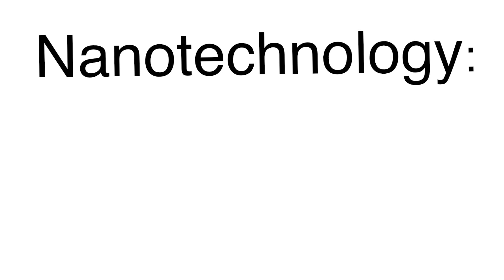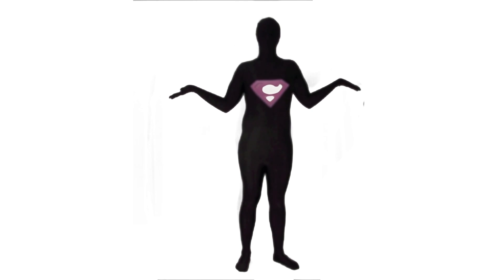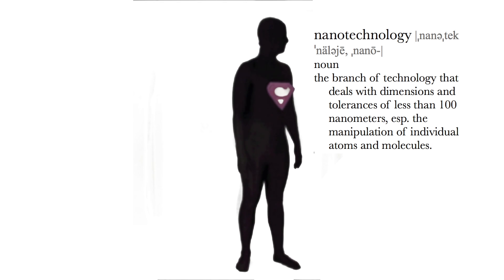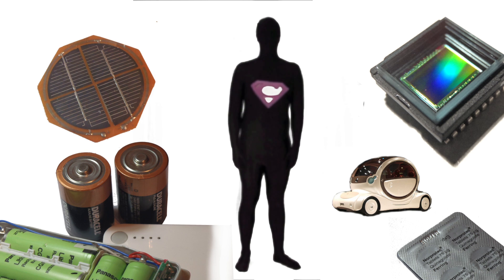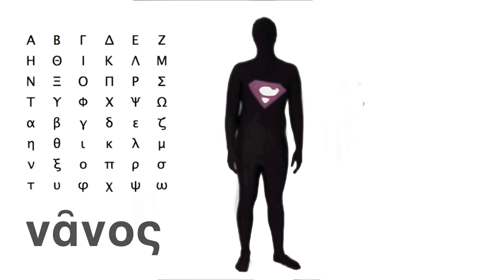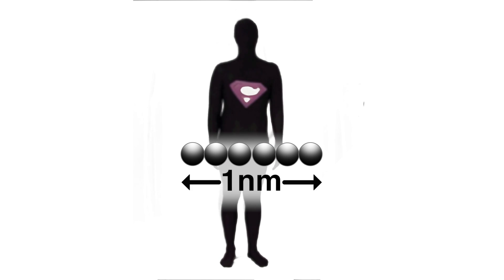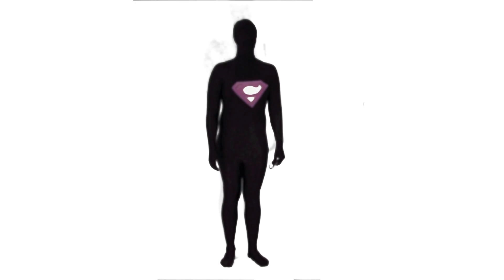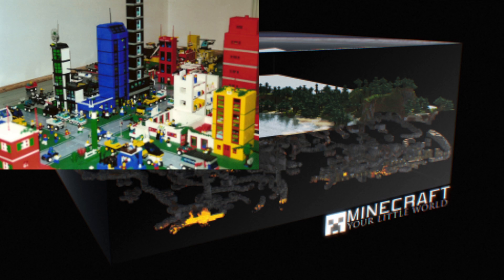Nanotechnology: Small Ideas... Big Impacts!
by Samuel Pinches
Your guide to Nanotechnology with Prof C. Arbon

One of our entrants to the TechNyou Science Ambassador Contest for more info on our contests, go here: technyou.edu.au/competitions